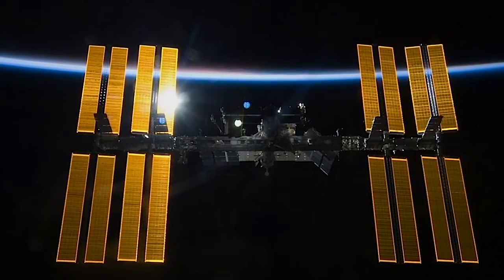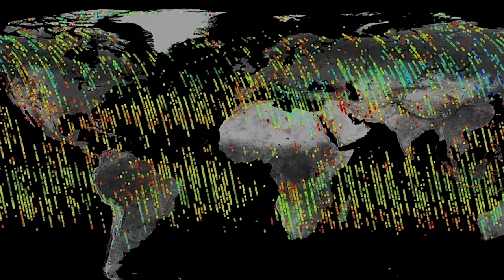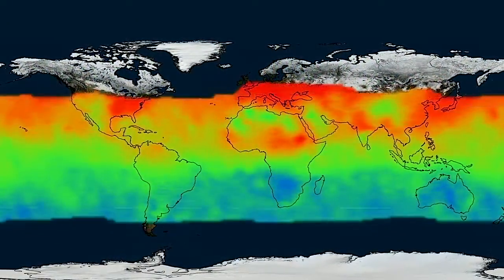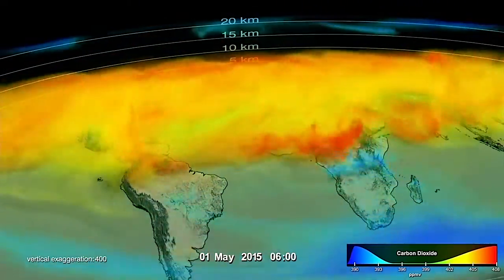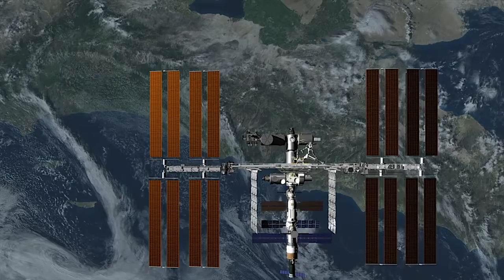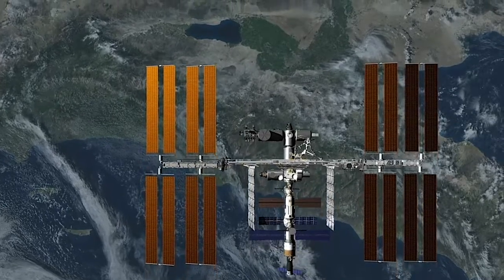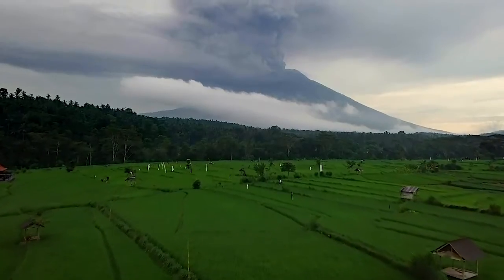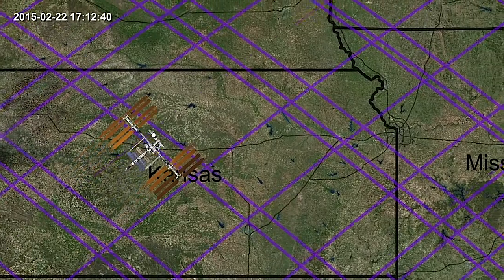2020 SpaceApps update v7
Updated the credits page